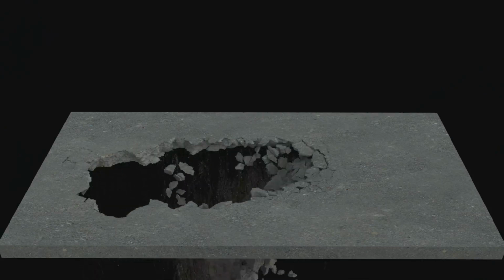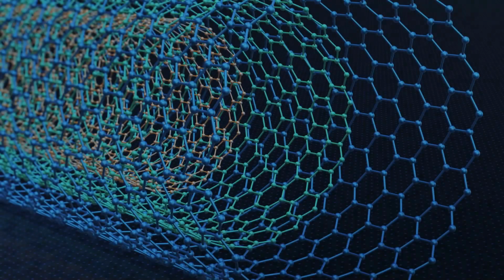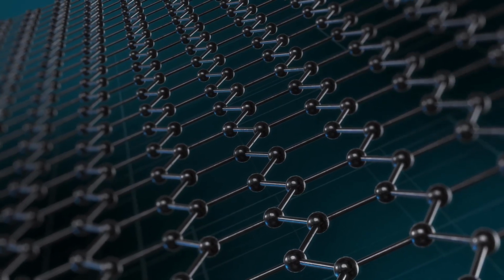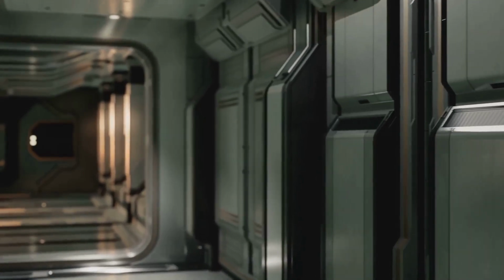Nanomaterials Under Stress: Strained Engineered Properties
Discover why strained nanomaterials are better than regular nanomaterials in this fascinating exploration of nanotechnology. Strain engineering, which involves stretching or compressing materials at the nanoscale, can significantly enhance performance. Imagine a rubber band becoming tighter and more powerful when stretched; strained nanomaterials work in a similar way. Learn how applying strain to materials like graphene and silicon nanowires can supercharge their properties, making computers faster and more powerful, improving electronic device efficiency, and creating brighter and more colorful LED displays.

Welcome to the exciting world of strained nanomaterials! These cutting-edge materials are pushing the boundaries of science and technology, enhancing performance across various fields. Imagine faster, smaller, and more efficient devices; that's the promise of strained nanomaterials. 🌍💡

🤔🧩 What Are Strained Nanomaterials?
Strained nanomaterials are engineered by applying controlled strain—stretching or compressing materials at the nanoscale—to improve their properties. This process enhances their performance in numerous applications.

Their significance lies in their versatility. Strained nanomaterials can be tailored for next-gen electronics, photonics, and more, paving the way for advanced technologies. Picture a world with ultra-fast computers and highly efficient energy solutions—strained nanomaterials can make this a reality.

🧲⚡ Enhanced Properties
Straining materials alters their atomic structure, enhancing properties like electrical conductivity, optical behavior, and mechanical strength. This can lead to groundbreaking advancements in various fields.

📈💾 Applications of Strained Nanomaterials
From high-speed electronics to brighter LED displays, strained nanomaterials are set to revolutionize technology. Imagine computers with lightning-fast processors and energy-efficient solar panels, all thanks to these materials.

🛠️🔍 Challenges and Innovations
While challenges like precise strain control exist, ongoing research is continually advancing the field. Scientists are exploring new techniques and materials to unlock the full potential of strained nanomaterials.

Context timestamps:
0:00 Introduction to Strained Nanomaterials
1:00 Enhancements in Nanoelectronics
1:40 Advances in Nanophotonics
2:20 Applications in Quantum Computing
3:10 Impact on Nanochemistry
4:00 Atomic-Level Strain Engineering
5:20 Electrical Conductivity and Strain
6:20 Optical Properties and Strain
7:30 Thermal Conductivity and Strain
8:40 Mechanical Strain Engineering
10:00 Chemical Strain Engineering
11:10 Epitaxial Strain Engineering
12:00 Strain Engineering in Electronics
13:00 Strain-Engineered Sensors
14:10 Advancements in Photonics
15:20 Quantum Technologies
16:30 Conclusion

⚡🧲 Key Points:
🔋 What Are Strained Nanomaterials? Materials engineered with controlled strain to enhance performance.
🚀 Technological Potential: Strained nanomaterials can revolutionize various technologies, making devices faster and more efficient.
🔧 Versatility: Like a Swiss army knife, strained nanomaterials can be tailored for diverse applications.
⚡ Enhanced Properties: Strain alters atomic structures, improving electrical, optical, and mechanical properties.
💡 Innovative Applications: From ultra-fast electronics to energy-efficient solar cells and beyond.
🔍 Challenges: Precise control of strain is complex, but research is ongoing.
🔬 Research Tools: Advanced techniques help scientists understand and optimize these materials.
🌈 Future Prospects: Endless possibilities in tech innovation, thanks to the continuous exploration of strained nanomaterials.

Explore the exciting world of strained nanomaterials and discover how they are shaping the future of technology! 🌟